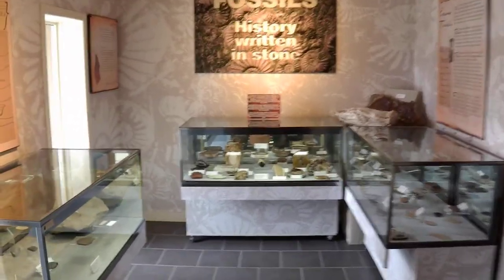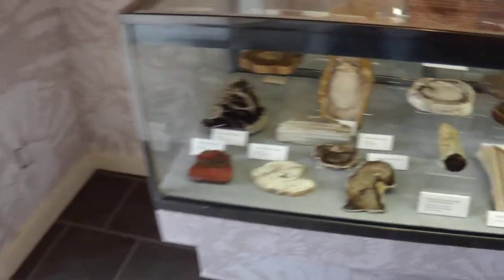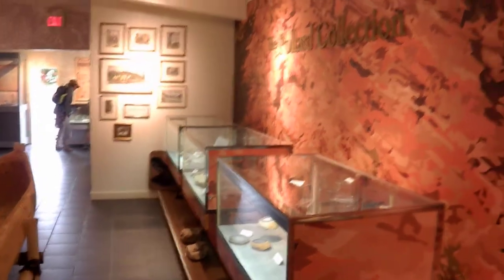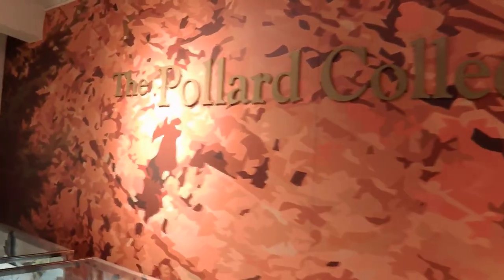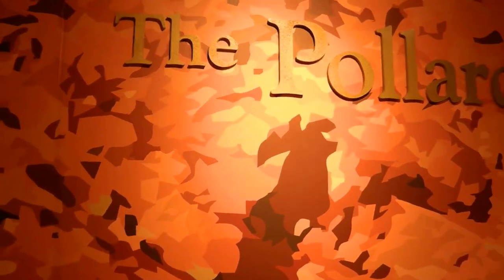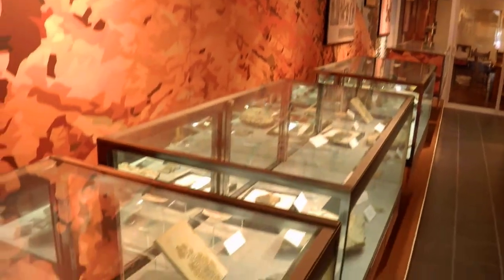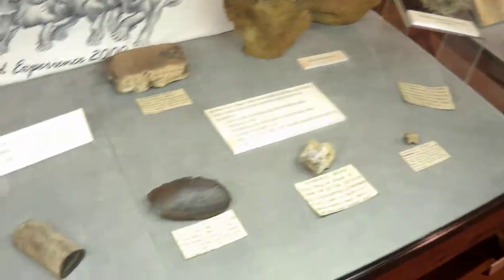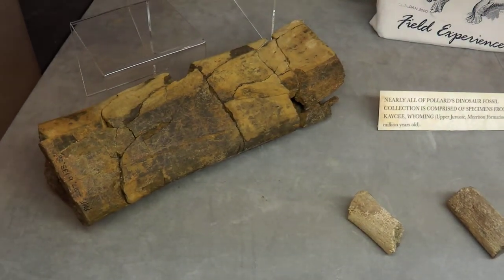Princeton Museum - Virtual Tour #1 - Joe Pollard Collection (On Display)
The Princeton Museum in Princeton, British Columbia Canada has a massive volume of minerals and fossils. The Joe Pollard Collection is partially on public display and this is a quick 'virtual tour' of that area. August 4, 2017 W. George Elliott, Looseink Freelance Ninja